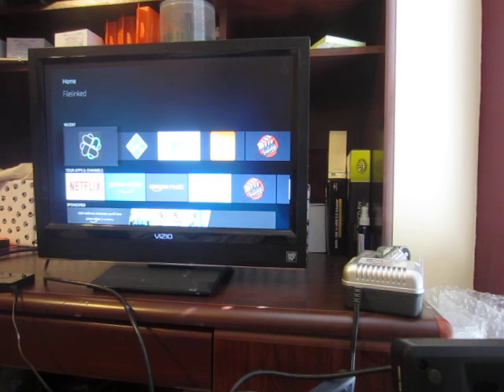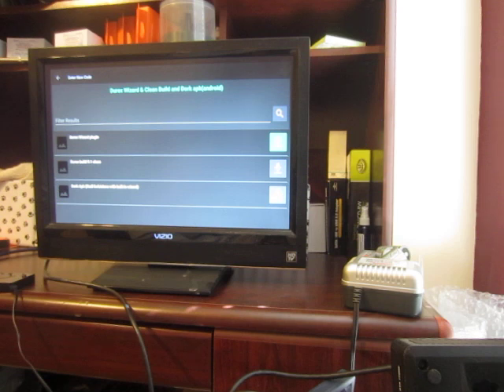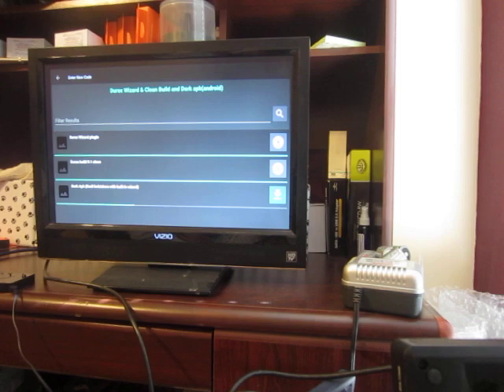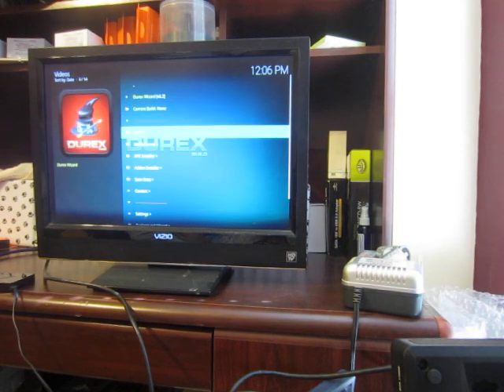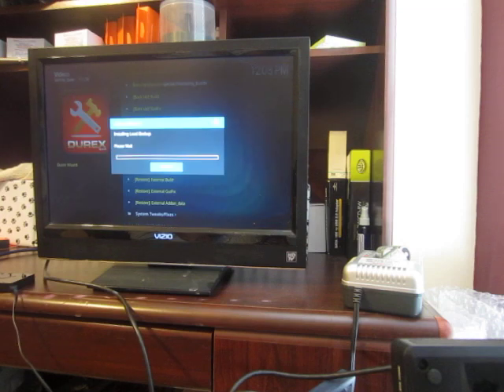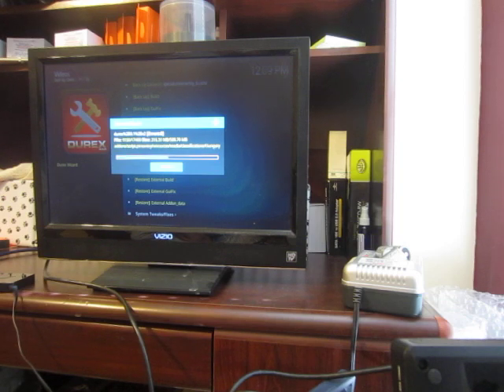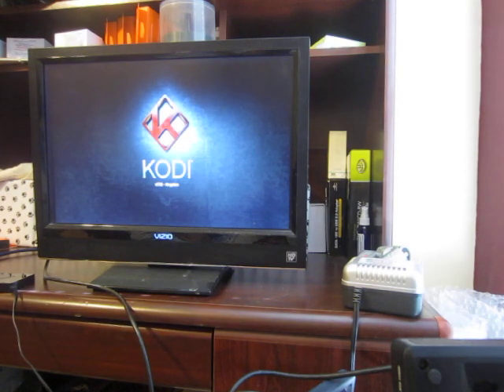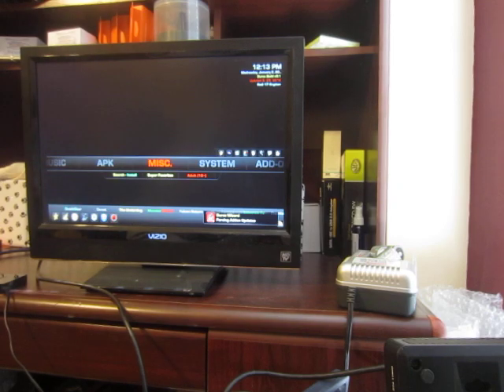Durex Install on Kodi from Local Restore